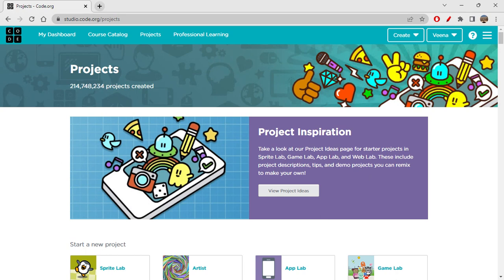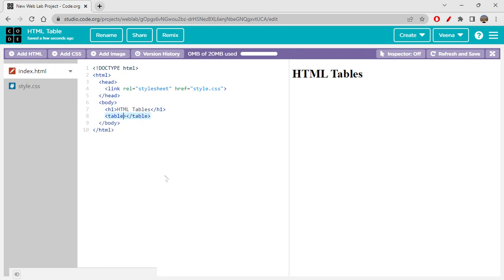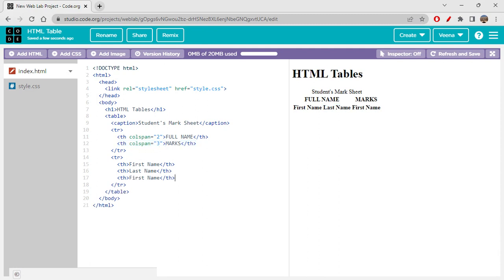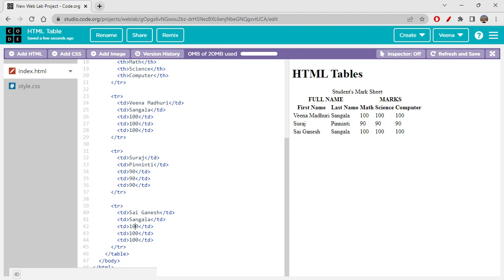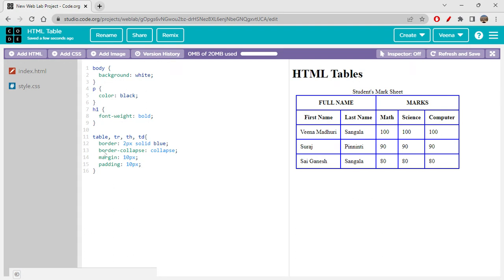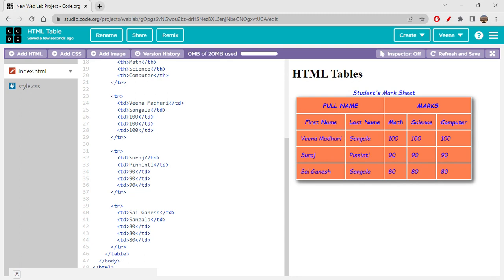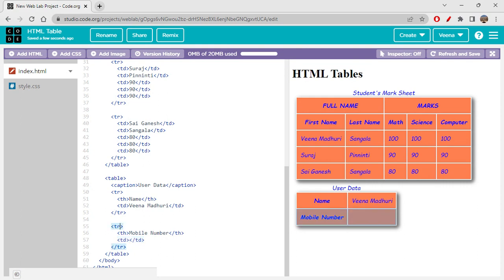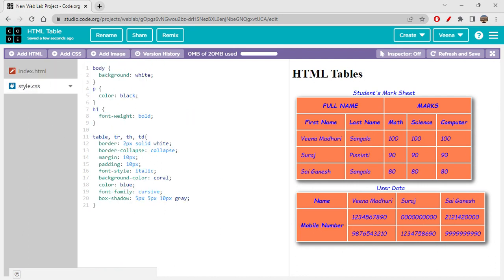HTML Tables in web lab of Code Studio or code.org (Web Development)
Hi folx,